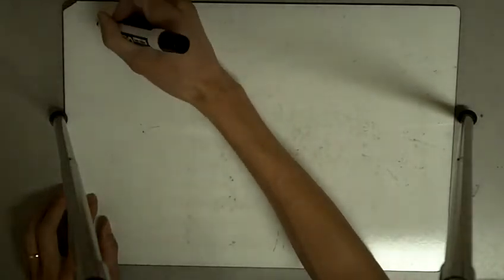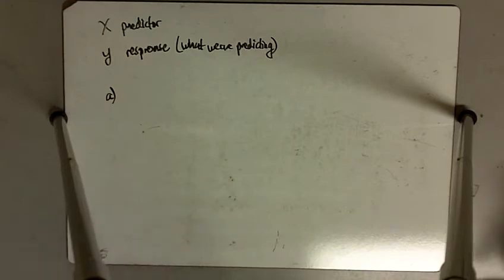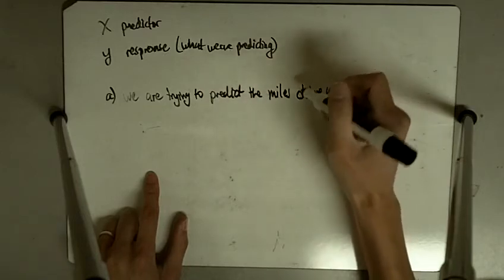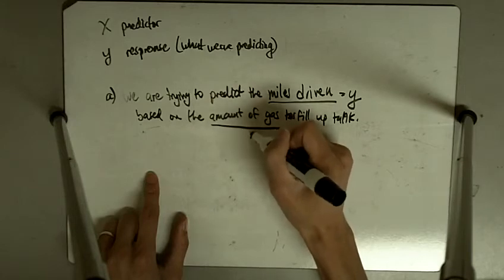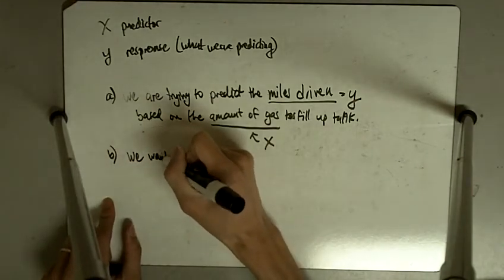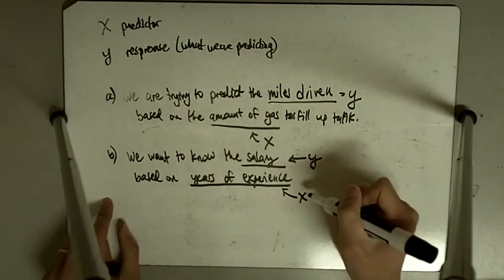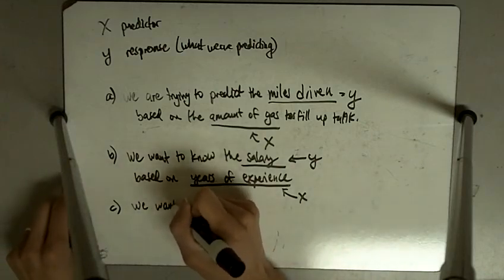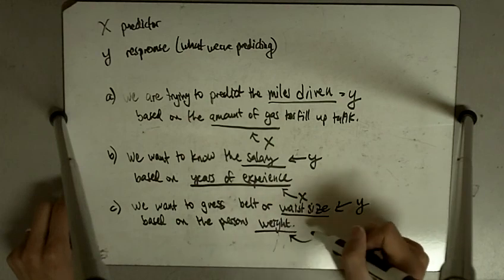Stat XL 10 HW Solution Exercise 4 35